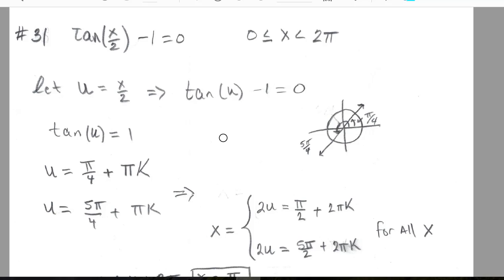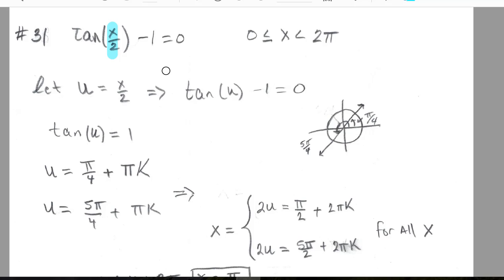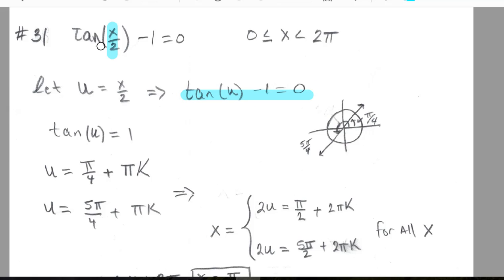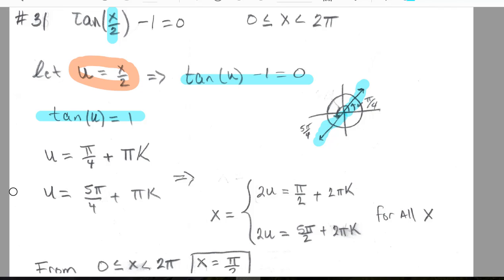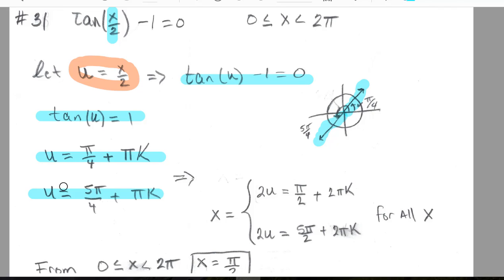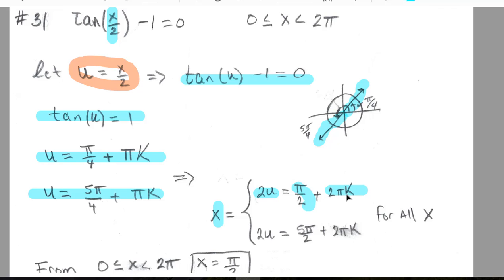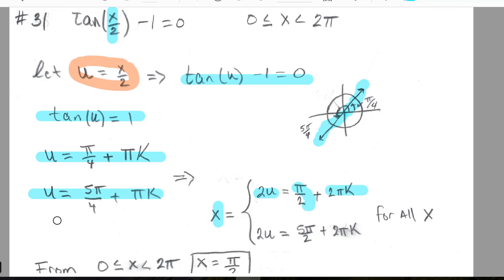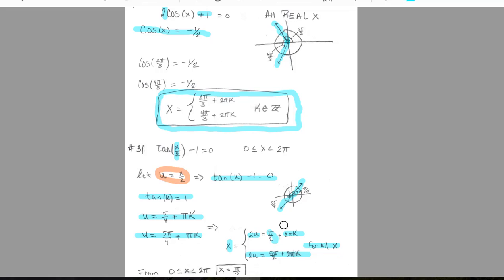Hadley MA 108 sec 53 HW Help 31